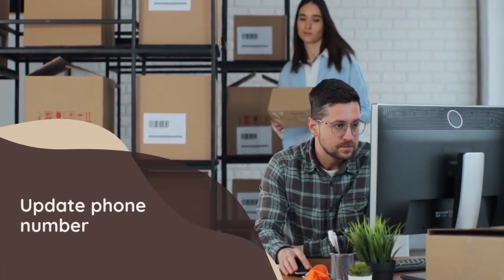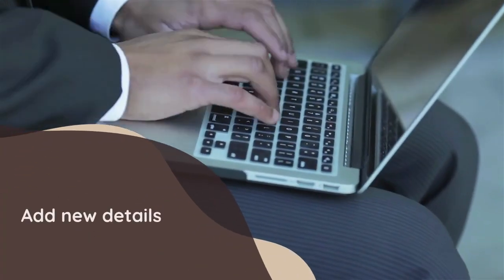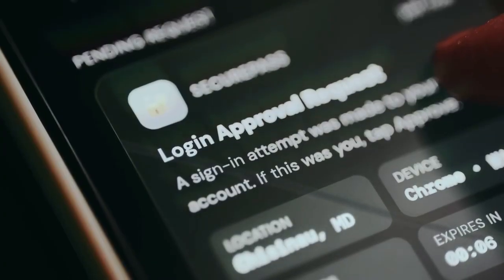How Do I Update My Contact Information In Outlook?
Locate the specific contact you wish to edit, then double-click on their entry to open their contact card. Click on the field you need to modify and type in the new information. Once you've made all necessary changes, click the "Save" or "Update" button, usually located at the top of the contact card, to confirm your edits.